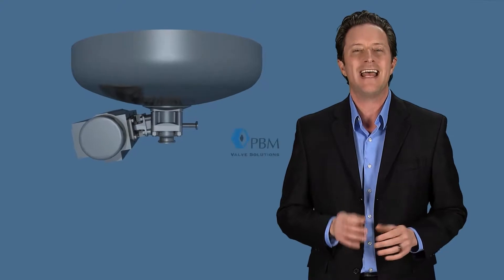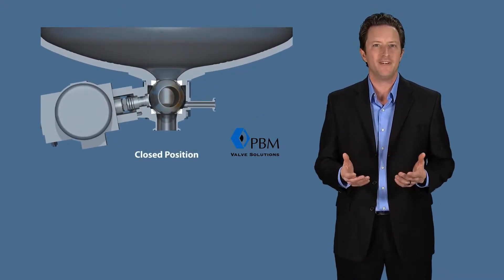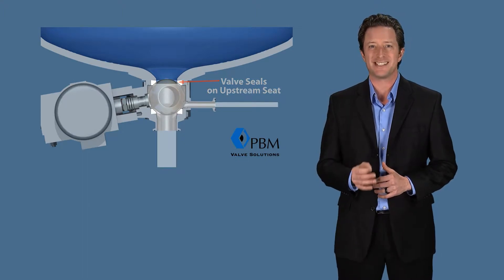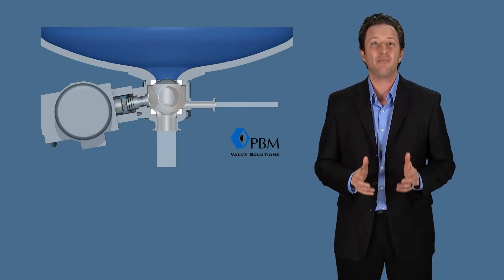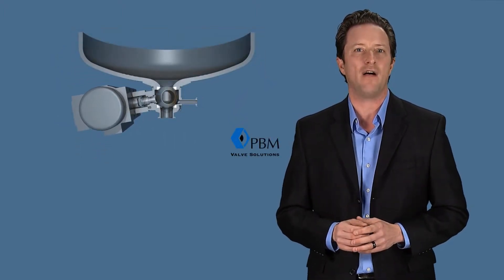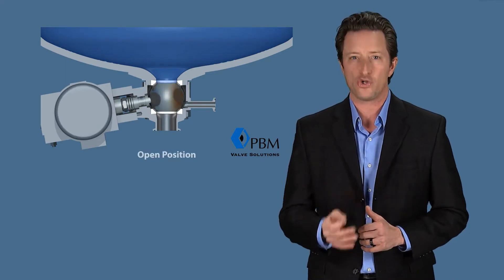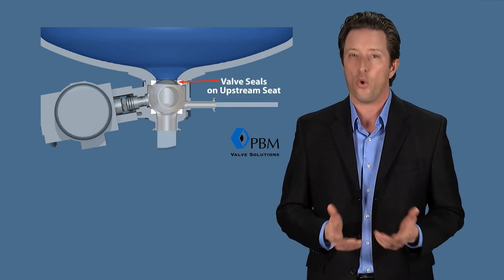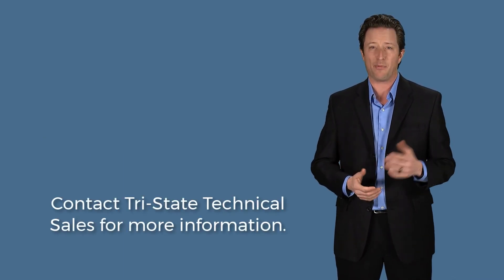PBM CIP (Clean-in-place) Ball Valves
Cleaning a ball valve without removing it from the process is a solution that keeps PBM on top of the world's valve market. PBM clean-in-place options can provide a solution to the problem of removing any residual product that may accumulate in the valve. Using steam the valve internals can be sterilized. With PBM's exclusive adjustable seating technology, cleaning agents or steam can be introduced into the valve in the closed position without interrupting the process.

Clean-in-place and steam-in-place capabilities are desirable in applications where material can become trapped, or where it may be necessary to sanitize the valve with steam or a cleaning agent. PBM provides a solution with a combination of purge ports and a ball with milled flats or drain holes designed to suit specific application needs. Steam or cleaning solution may be introduced through a purge port in order to flush the body cavity before exiting via ball flats or additional ports.

Adjustable sealing provides simultaneous upstream and downstream sealing, permitting clean-in-place without process interruption. PBM improves process efficiency using their clean-in-place technology in order to reduce process downtime, and increase productivity for their customers.